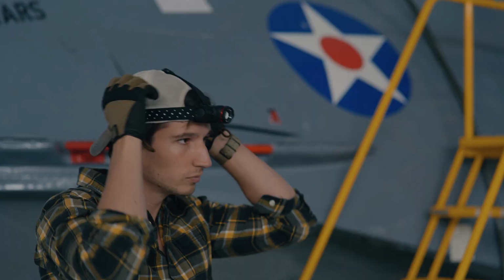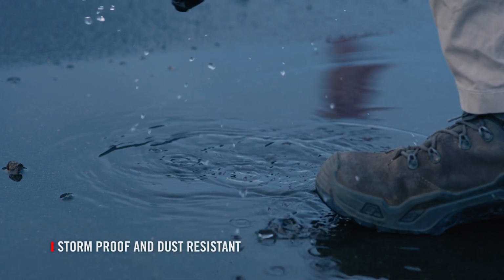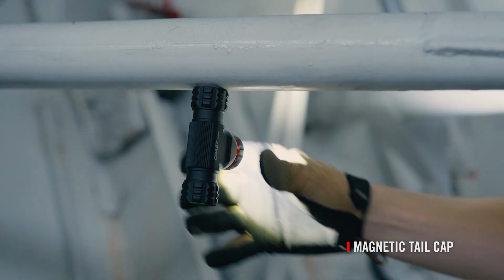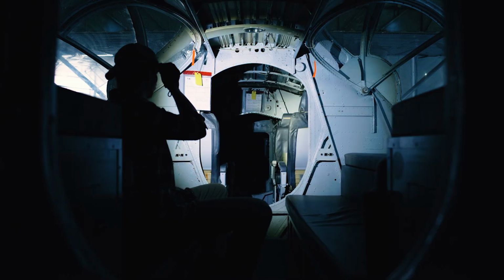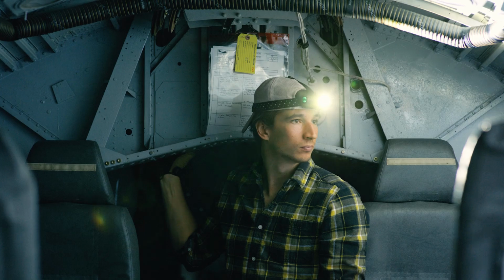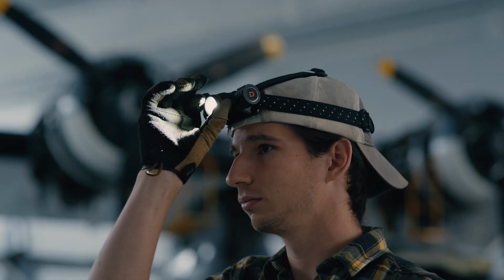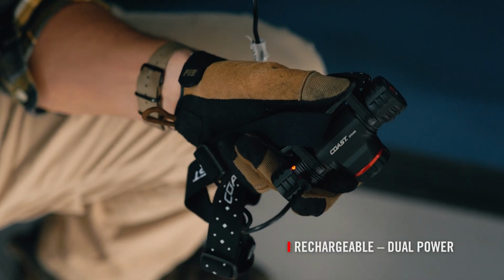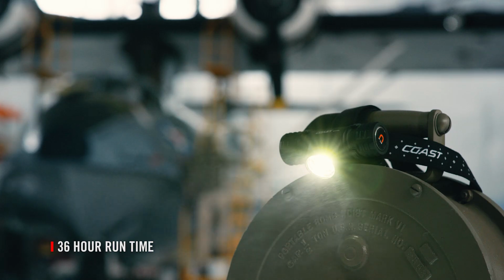XPH34R - Rechargeable Dual Power Headlamp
Go hands-free or hands-on with the brightest headlamp in our XPH line. Built to be worn or held in your hand, the COAST XPH34R peaks at 2075 lumens on Turbo Mode's temporary boost of increased light and features a dust-resistant and storm proof aluminum body that rolls in its bracket for directional lighting and also detaches to become a full-featured flashlight with a magnetic tail cap and built-in power indicator. The COAST-patented PURE BEAM® optical system with TWIST FOCUS™ enables seamless transitions between ULTRA VIEW FLOOD BEAM and BULLS-EYE™ Spot Beam. For versatility on the job, this Rechargeable Dual Power flashlight runs on a COAST ZITHION-X™ rechargeable battery (charging cable included) but can also operate on disposable lithium or alkaline batteries (purchased separately)—creating a go-anywhere lighting solution featuring the patented PURE BEAM® system and TWIST FOCUS™ optic for seamless transitions between Ultra View Flood Beam and BULLS-EYE™ Spot Beam.